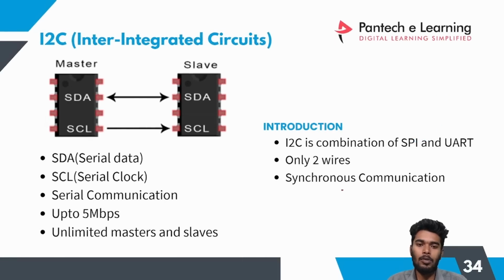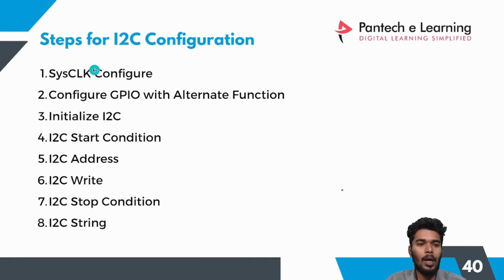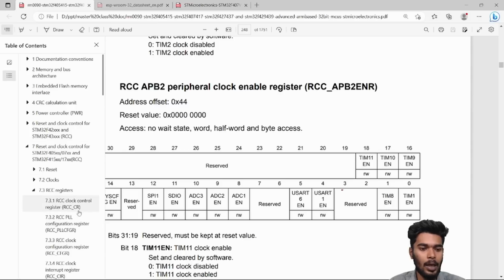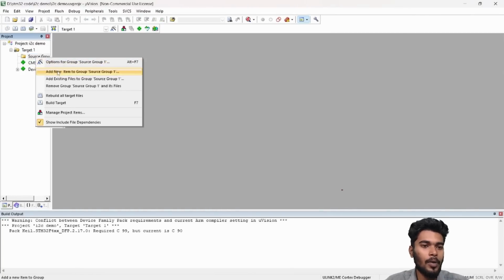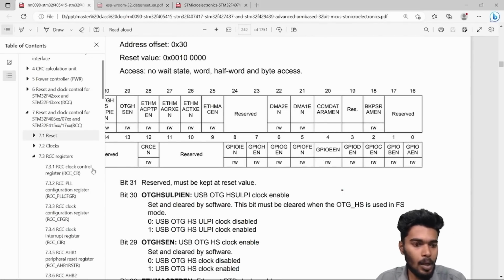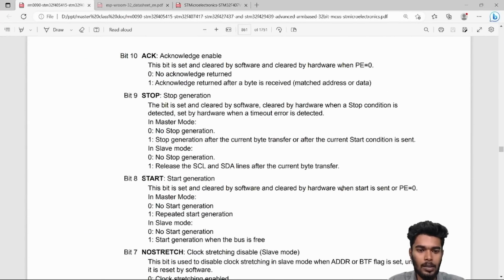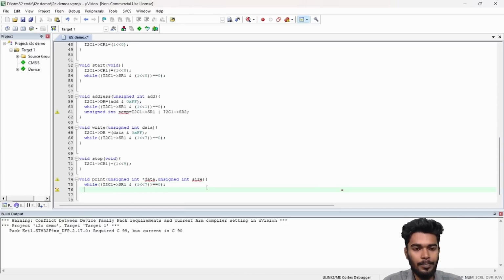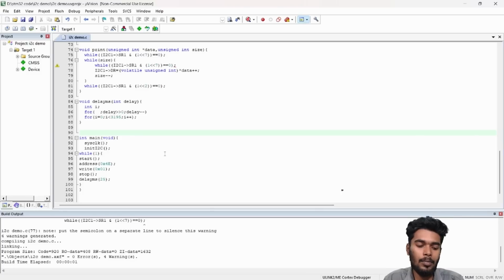Day 5 - I2C (inter-integrated circuit)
1 Month Internship on Embedded System

30 DAYS FREE MASTERCLASS ON EMBEDDED SYSTEM

Day 1 Intro to ARM-Cortex, Application, Introduction to STM32f407xx, KEIL IDE Setup.
Day 2 System clock, PLL Setup, Into RCC Registers, intro to GPIO Registers
Day 3  Timer Setup and Creating a Precise Delay
Day 4  UART: Datasheet Overview, USART, UART: Interrupts, UART
Day 6  SPI (Serial peripheral interface)
Day 7  ADC (analog to digital converter), ADC multiple channels
Day 8  Compare, Capture, PWM
Day 9  DMA
Day 10  Interrupts
Day 11 DAC (Digital to analog converter)
Day 12  RNG (random number generator)
Day 13  DCMI: camera interface
Day 14  USB (OTG_FS, OTG_HS)
Day 15  Timers in PWM mode, Delay using timer or systick
Day 16  Standby /Sleep Mode, Intro to timers
Day 17  PLLI2S, I2S (inter-integrated sound)
Day 18  Configure RTC
Day 19 SD/SDIO MMC card interface
Day 20  Ethernet
Day 21  Interfacing Ultrasonic and Temperature sensor with STM32
Day 22  LORA, Interfacing with LORA
Day 23  LIN Communication (local interconnect network)
Day 24  CAN Communication (Control area network)
Day 25  LIDAR Interface
Day 26  Image Processing
Day 27  Understanding of MOST, V2X, Flex-Ray automotive protocols
Day 28  RS232 Communication
Day 29  Project Based on ARM-Cortex-M4
Day 30  Project Based on ARM-Cortex-M4

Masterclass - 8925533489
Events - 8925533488